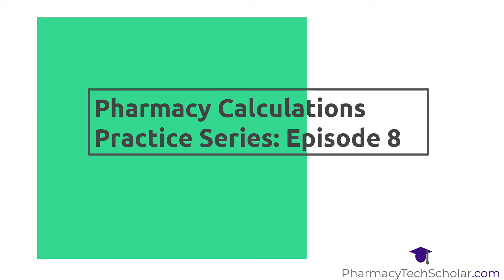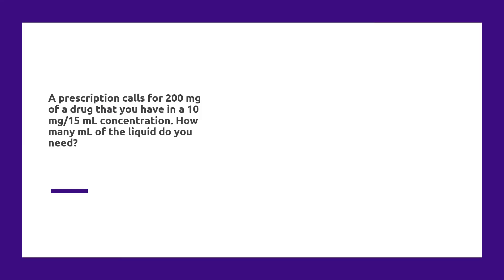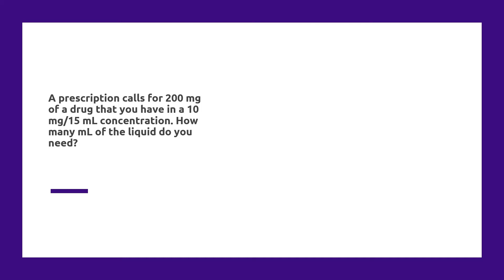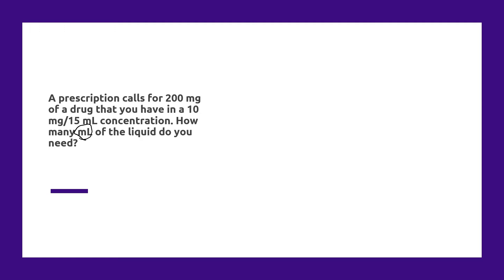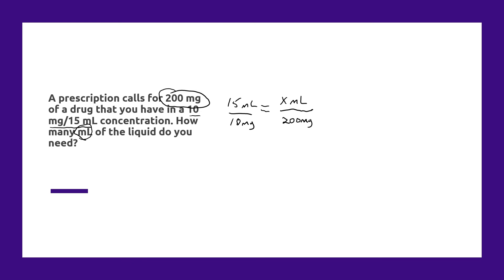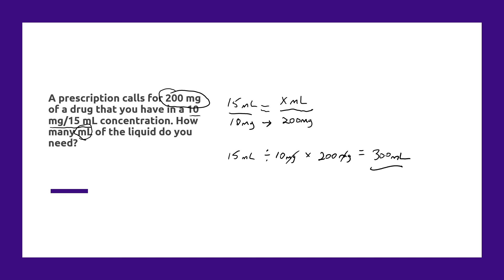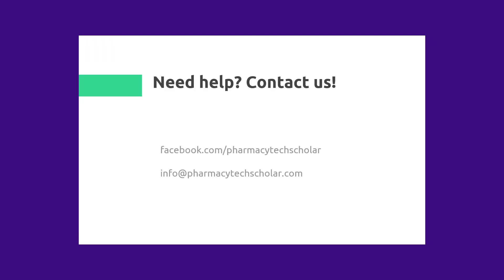Pharmacy Technician Calculations Episode 8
A prescription calls for 200 mg of a drug that you have in a 10 mg/15 mL concentration. How many mL of the liquid do you need?